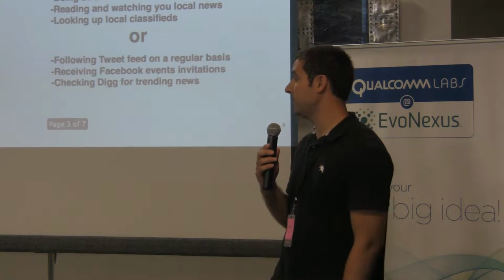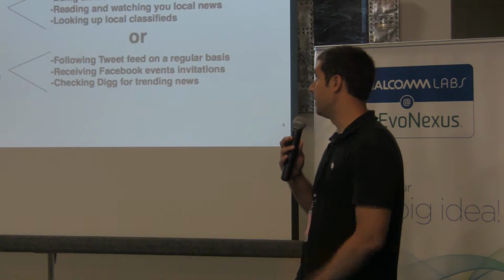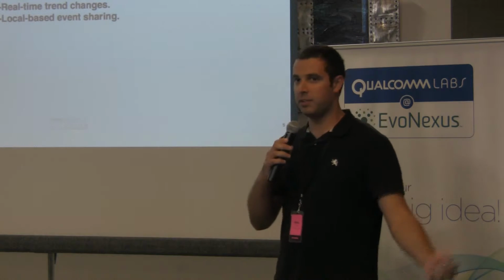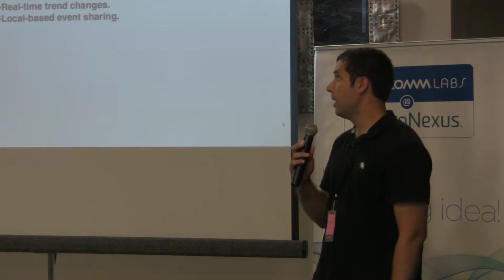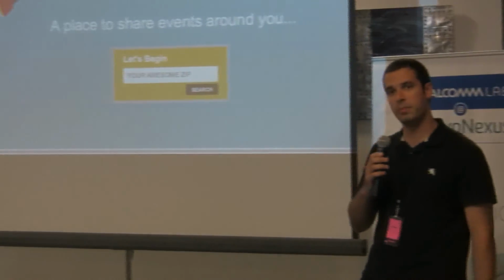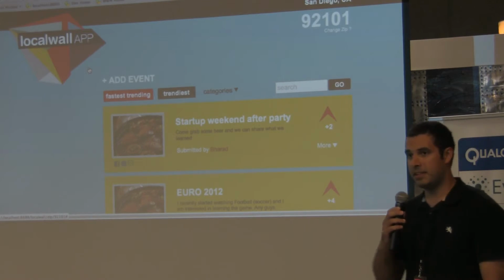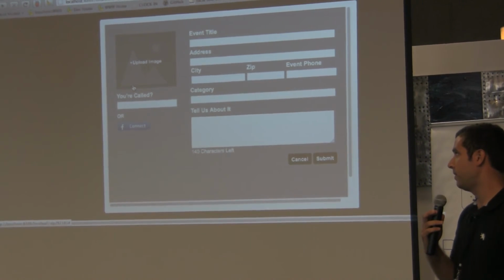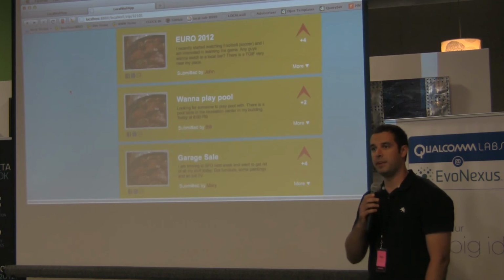LocalWall Sunday Night Presentation at Startup Weekend San Diego 6/17/2012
Sunday night presentation to a panel of judges at Startup Weekend San Diego.